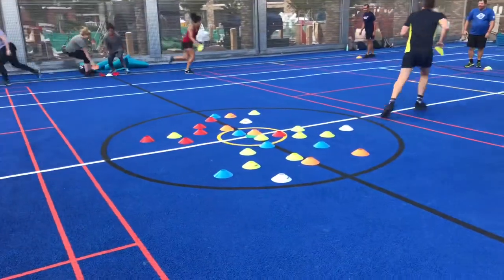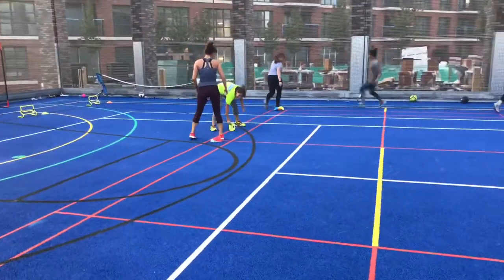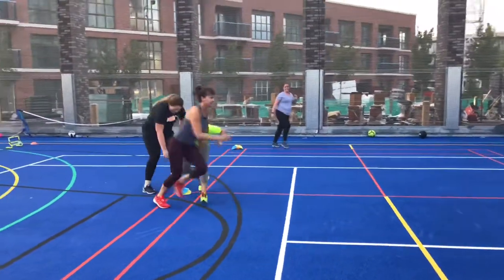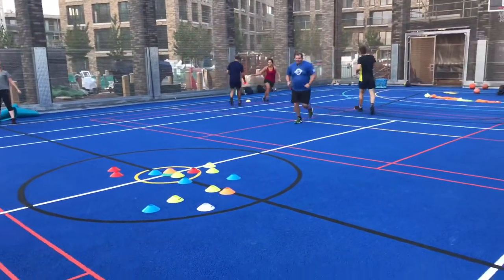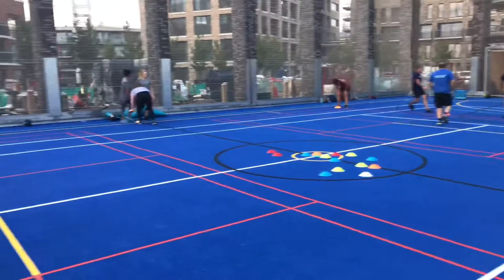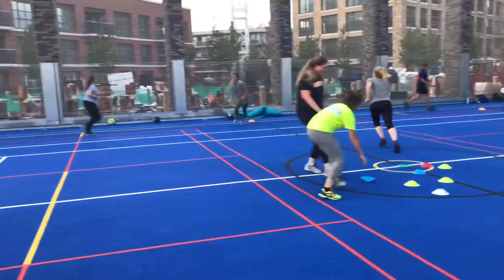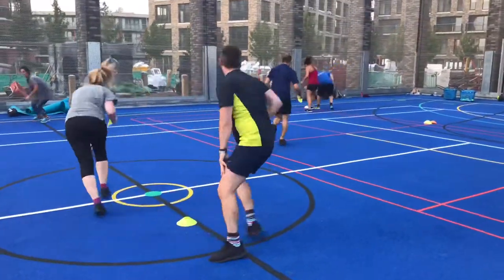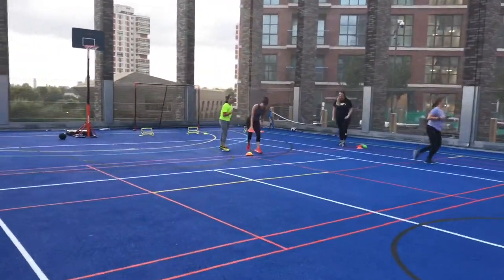Steal - Boot Camp Workout Training Ideas For Instructors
The game steal is one of my favourite bootcamp games to play with clients mainly in their warm up. This brings out their competitiveness and is really fun at the same time.

Start by placing as many cones as you can in a central area and have them all face down. Select an even number of teams spaced around 10 metres from the cones and place one cone down by each one to show there area.

The larger the number of people the greater the time the exercise can happen. On average choose anything from 1-2 minutes and really make them work hard and get competitive. Each team needs to select what order they go in as only 1 person from each side can run at a time. The objective is to be the team finishing with the most cones in their area.

- Run to the middle and take a cone and bring it back to your area.
- The next person then runs and does the same.
- Once your team has 3 cones, you can choose to run to the middle again or run to any other team and steal one cone from them (they are not allowed to prevent you from stealing).
- Once you are 30 seconds from the end, shout that everyone can run to get that final maximum effort.
- Create a small forfeit for the losing team and a small prize for the winners.

This game gets lot's of positive feedback so know it would be great for you as well.

Hi, I am Anthony and I am a personal trainer, bootcamp instructor and TRX coach based in London, England. I have worked in the industry for many years and have a degree in Sports Science with Fitness and work out of a studio based in the capital.

Music
Summer Splifs - Broke for free